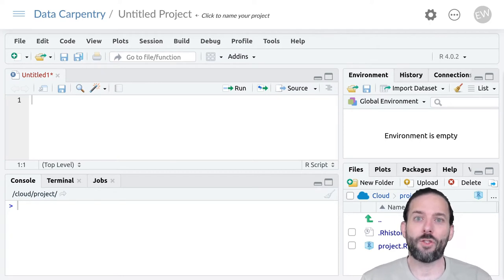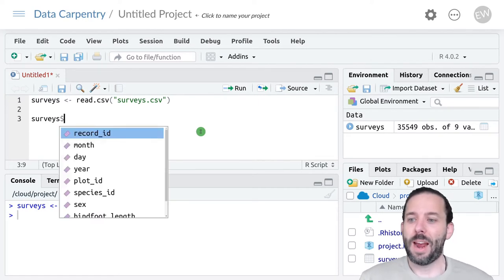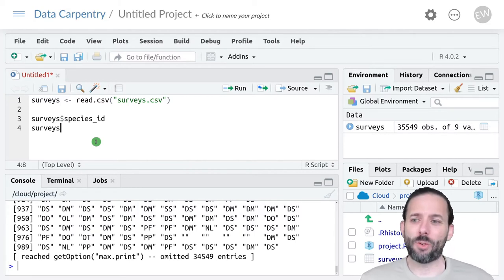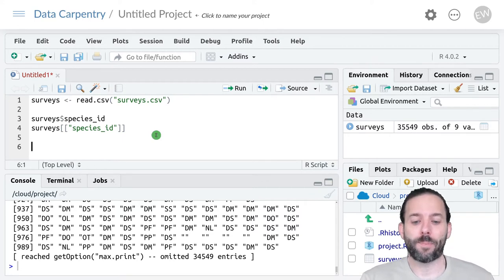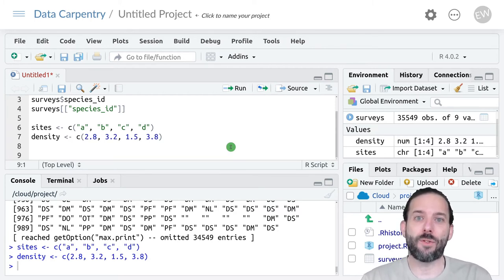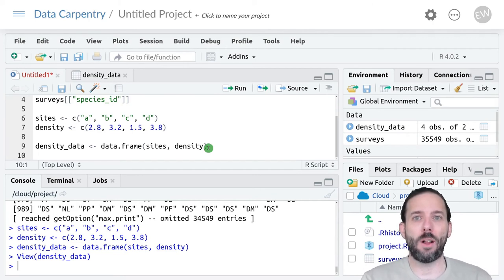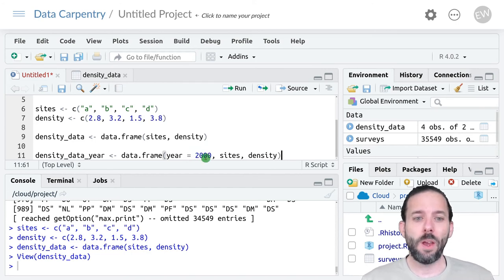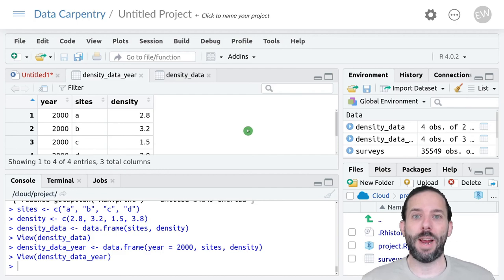Converting between data frames and vectors